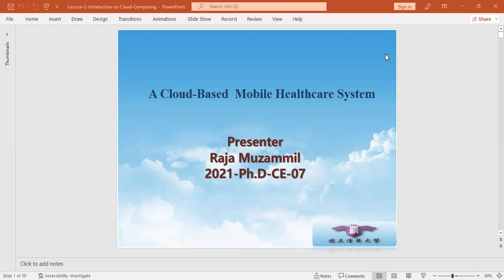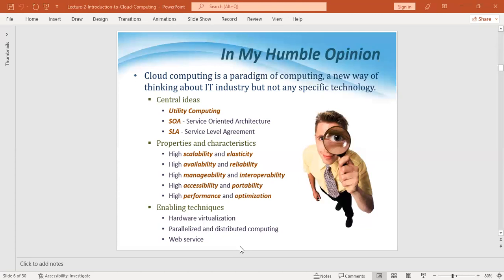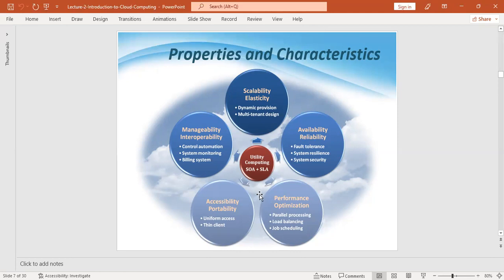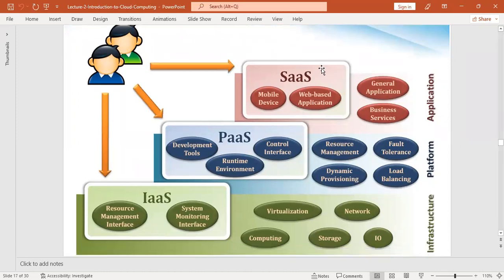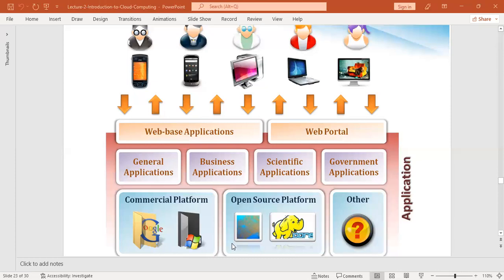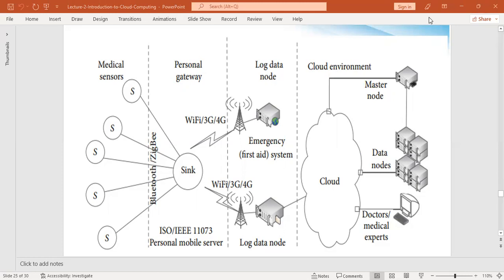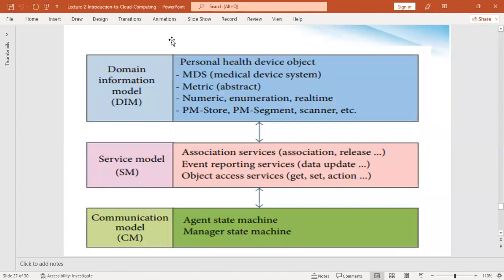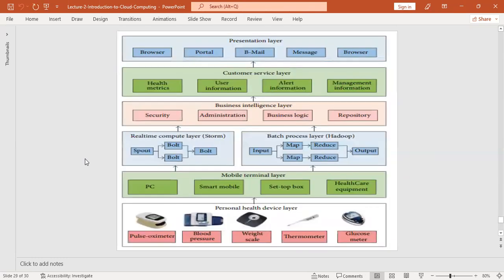Cloud Computing in Healthcare system | Cloud Architecture | Saas | Paas | Iaas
Different perspectives
Properties and characteristics
Service and deployment models
Three service models
Four deployment models
High Level View of BASN(Body Area Sensor Network) ?
X73 Health System Architecture
Cloud Architecture in X73  Health System
Protocol Stack
Distributed  Data processing subsystem of healthcare system
Use of KAFKA in Healthcare system